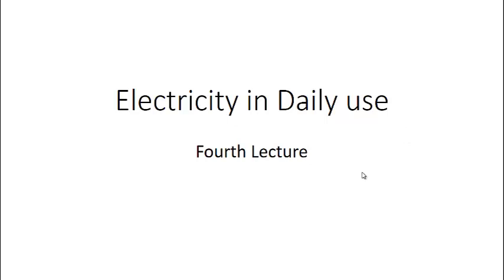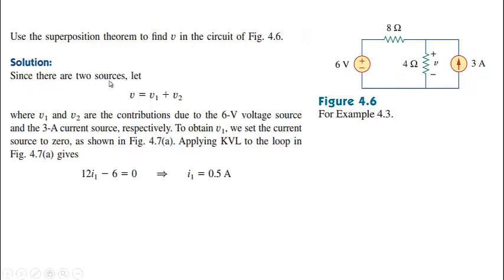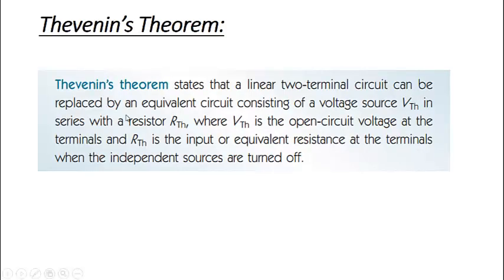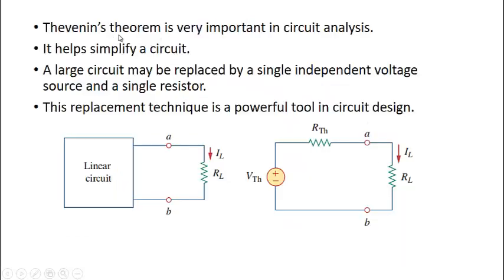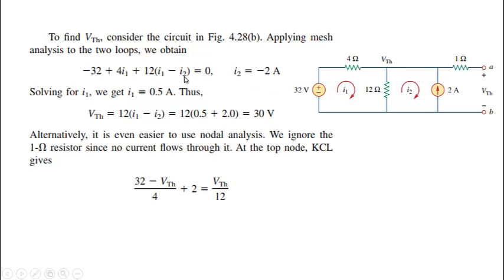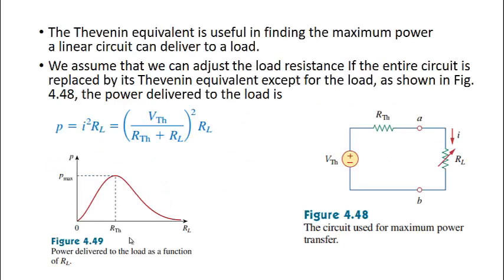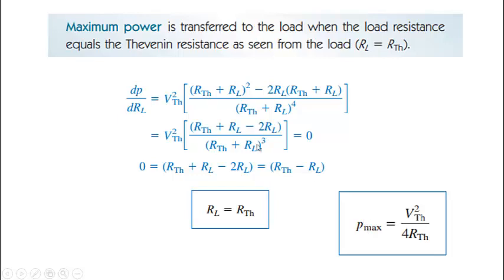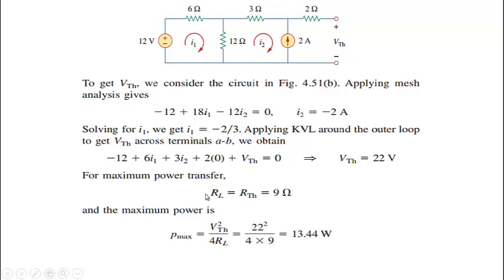superposition principle, Thevinins and Nortons Theorem and Maximum power transfer theorem.